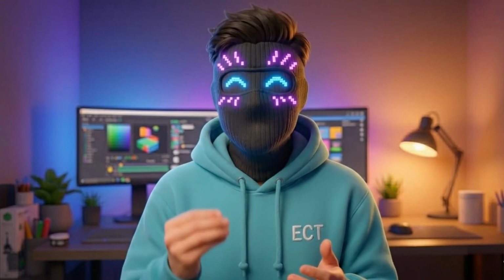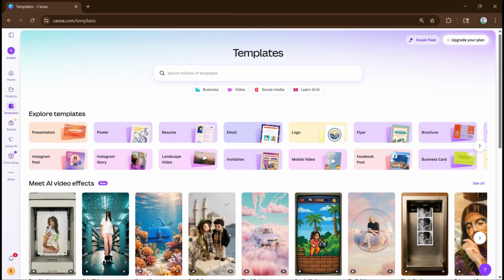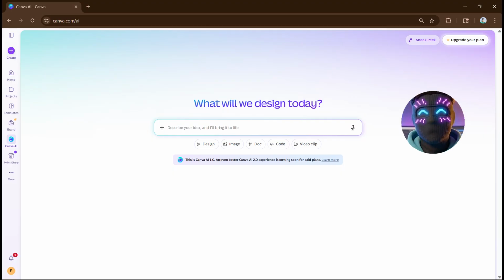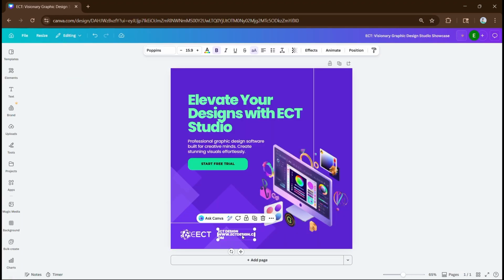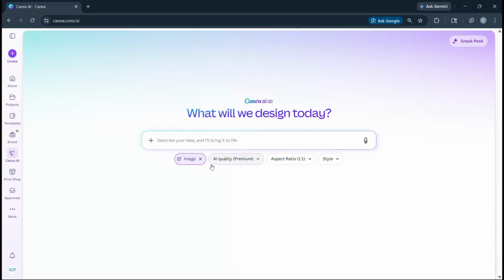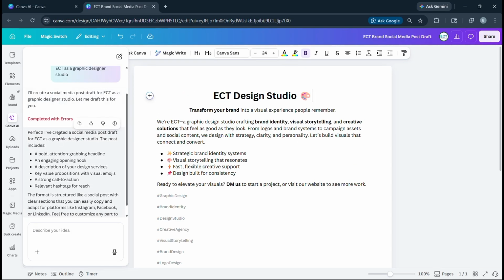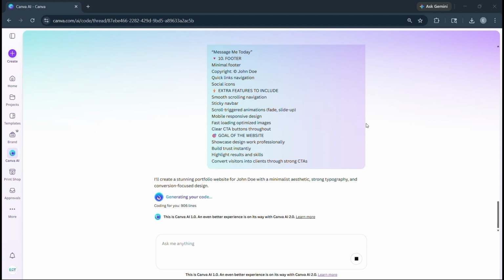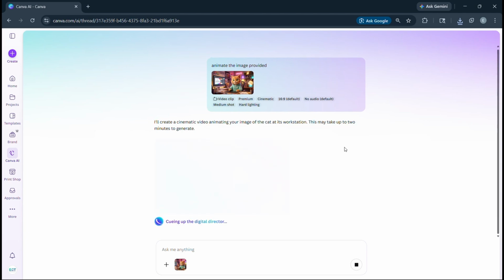How to Use Canva AI 2.0 for Beginners (Step-by-Step Tutorial)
🎨 Canva 2.0 is finally here and it completely changes the game for designers, creators, students, freelancers, and business owners! In this video, we’ll explore Canva’s newest AI-powered tools that let you create professional graphics, websites, videos, AI images, documents, and even interactive projects completely FREE 🤯

Whether you’re a beginner or already using Canva every day, this tutorial will show you hidden features, smart shortcuts, and powerful AI tools that can massively improve your workflow and help you design faster than ever 🚀

We’ll cover Canva AI, Canva Code, AI image generation, AI video clips, Canva Documents, advanced features, homepage shortcuts, and more. If you’ve ever wanted to create professional-looking content without paying for expensive software like Adobe products, this video is for you.

🔥 WHAT YOU’LL LEARN:
✅ How to use Canva AI for automatic designs
✅ How to generate AI images with Custom Quality
✅ How to use Canva Code to create websites & apps
✅ Canva shortcuts most users ignore
✅ How to create blog posts & documents instantly
✅ How Canva’s AI video generator works
✅ Tips for writing better AI prompts
✅ Beginner-friendly Canva workflow tips
✅ How to design faster and more efficiently

💡 Perfect for:
Creators • Freelancers • Students • Business Owners • YouTubers • Social Media Managers • Beginners

📌 Watch until the end because the next video will cover ALL the hidden Canva 2.0 tools most people still don’t know about 👀

This video shows how to make professional designs without spending any money using Canva 2.0. It highlights several new functionalities, including advanced canva video editing, website development, and powerful ai tools. Learn how to use canva and explore these canva new features to elevate your graphic design projects effortlessly. ✨